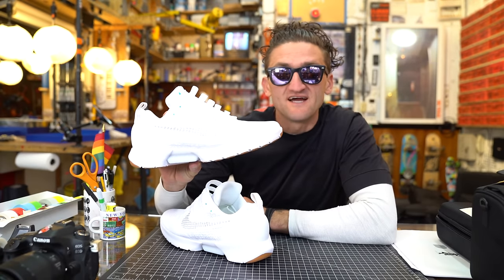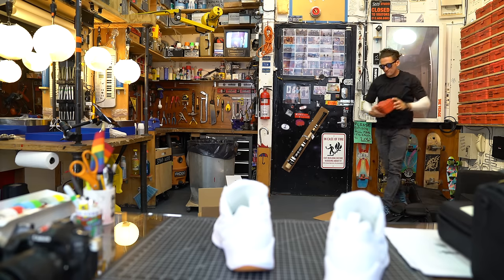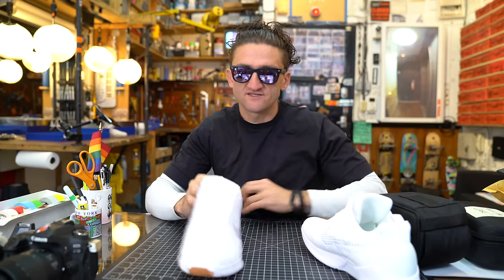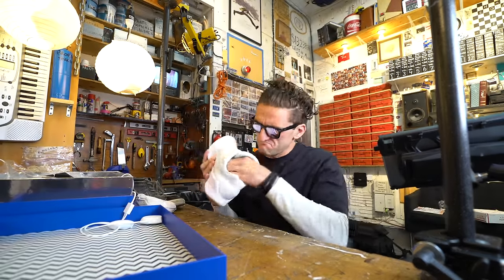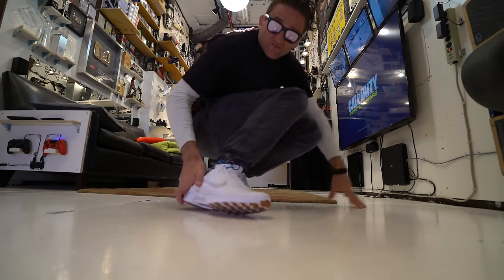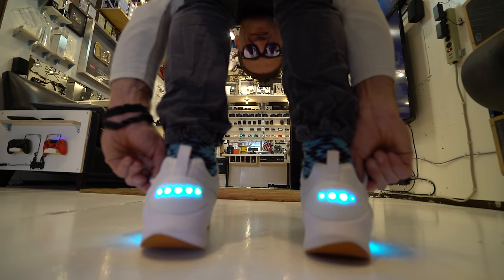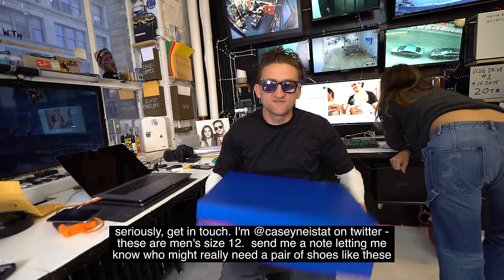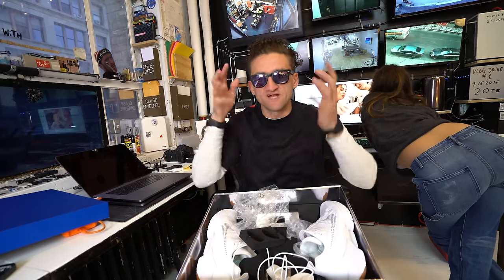HYPERADAPT MOTORIZED SELF LACING Nike's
WATCH THIS INCREDIBLE STORY (warning; it made me cry); [this was before they made the autolacing shoe but shows some of the motivation behind it. such a wonderful story]